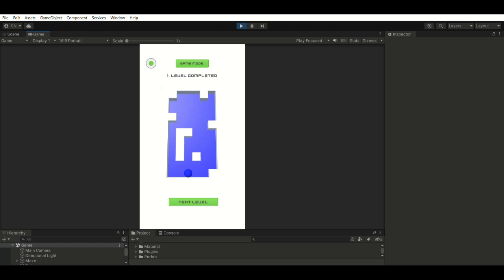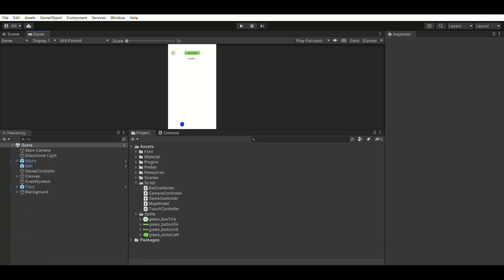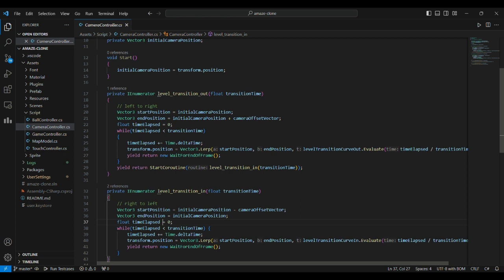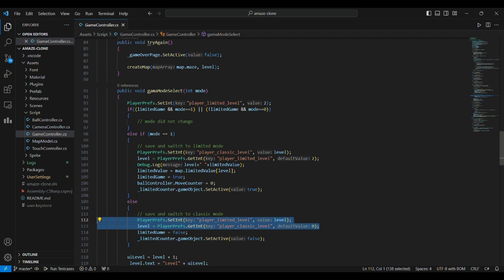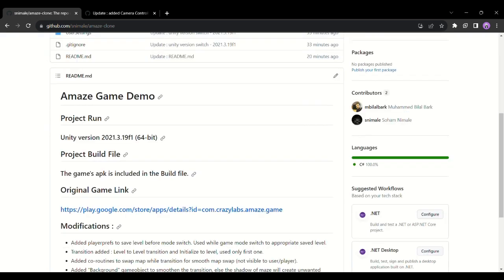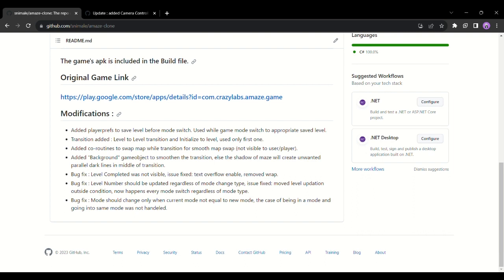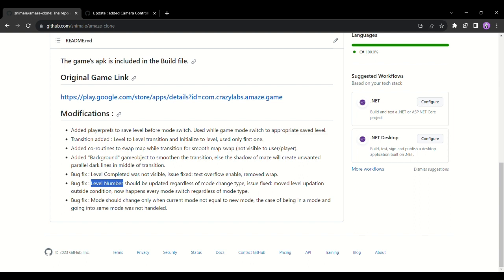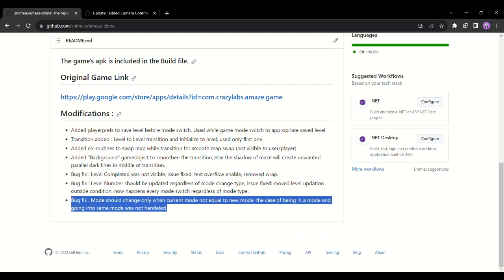[Explanation] Modifications in Open Source Games using Unity Game Engine (3D)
In this video I explain how I modified an open source clone game called "Amaze". In this game, the player has to travel every available path with restricted movements and number of movements. This is a casual mini-game which is generally preferred for creating Advertisements for brands through game integration.

I show how the game works, the changes made in the game while testing it. The changes made in the actual code are also shown. I summarize the modifications as per the read-me file created by me. The GitHub link to the modified version of this open source game is attached herewith